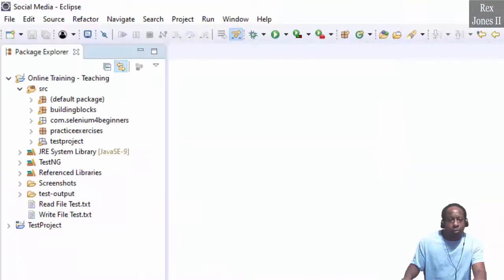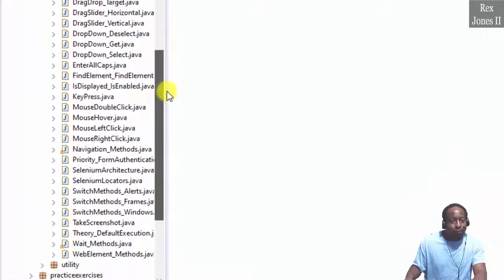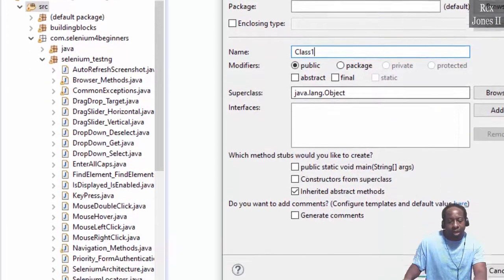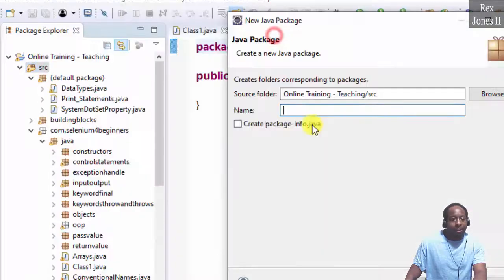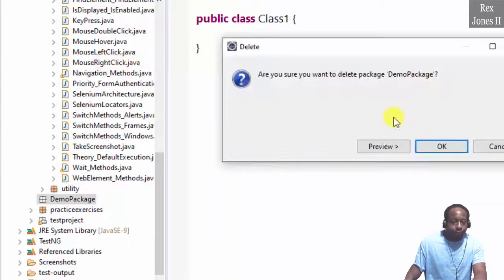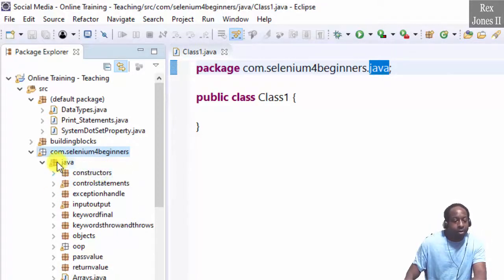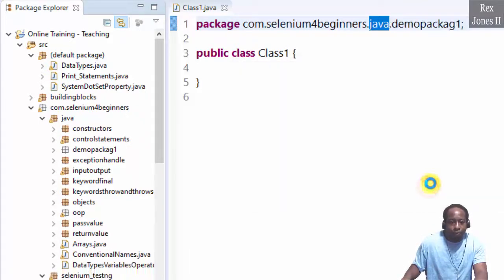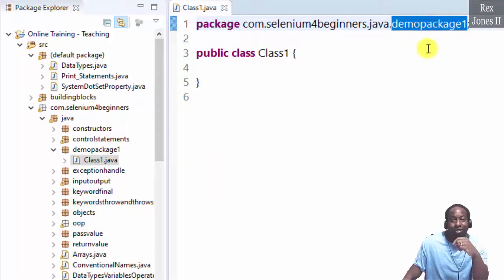✔ Java Packages | (Video 125)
Java Packages

Transcript
Introduction
What is a package? A package operates like a folder with files related to each other. In this case, the related files are classes. Every package maintains 2 purposes. First, it organizes classes as 1 unit and second, it controls access to members of a class. A class defined within a package must be accessed through their package name. Access to members of a class such as variables and methods are carried out using access modifiers.
In this session, we are going to look at Package Convention and Package Creation.

View Class Organization
In Eclipse, we have src which is the source folder that contains source files for our project. It has 5 packages. A package can have sub packages. Under com.selenium4beginners, I have Java, selenium_testng, and utility as the sub packages. Here’s a set of related packages and 3 classes under java. There’s a lot of classes under selenium_testng.

Package Convention
When it comes to the Package Convention, if we do not include a package name then the class goes to default package. For example, right click src, New, Class. The Package field is blank but we see default in parenthesis. This is not recommended. Look what happens when I write Class1 for class name. A warning shows “The use of the default package is discouraged”. Click Finish and we see Class1 in the default package. Notice how line 1 is blank. I’m going to drag Class1 to the java. Now, line 1 shows a package statement

Create Package
To create a package, we right click src, New, Package. By convention, packages must begin with a lowercase letter. If I write capital D for DemoPackage. The warning shows “Discouraged package name. By convention, package names usually start with a lowercase letter”. Click Finish. It’s not wrong but not recommended to start with an uppercase letter. Delete DemoPackage.

Create Sub Package
Do you see how com.selenium4beginners is different than the other packages? Some projects use a reverse website domain as their package name. If I had a domain called selenium4beginners.com then in reverse my package would com.selenium4beginners. The dot creates a sub package. Let’s create a sub package under java: right click java, new, package, add a dot after java then demopackag1 and click Finish. Drag Class1 again but this time to demopackag1.

Dialog shows Update references to Class1.java. Hit OK and I realize I misspelled packag. So I am going to right click packag1 and Refactor, Rename and I’m going to add the e to packag1 and click OK again. Now, we see the package has been updated. In the statement and Package Project Explorer. The package statement updated to demopackage1.